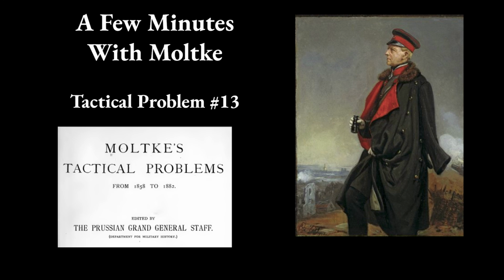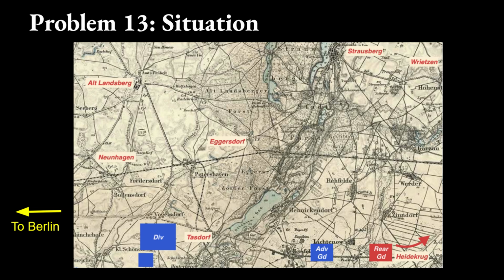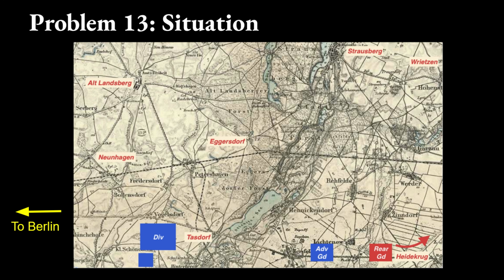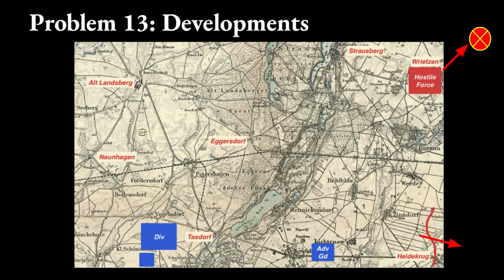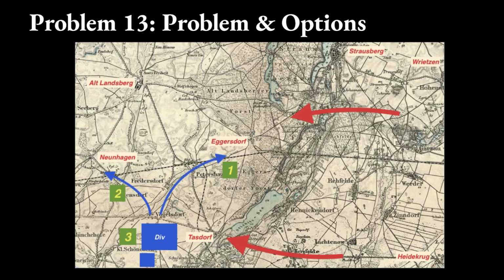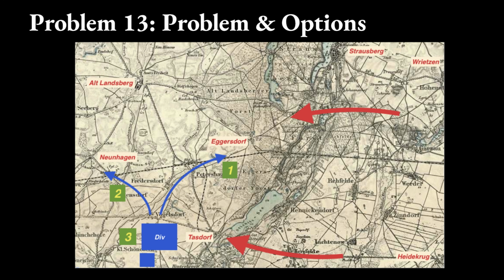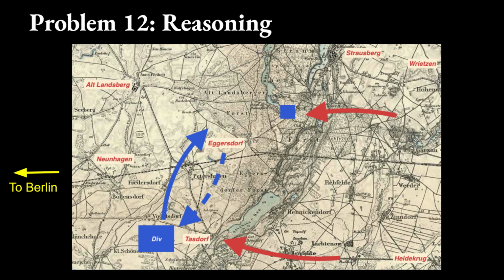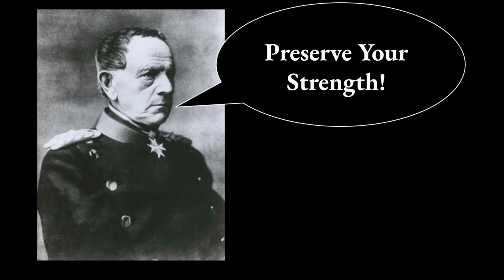Moltke Tactical Problem 13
This series presents in shortened video form the tactical problems Field Marshal Moltke presented at the Prussian Army Staff College. Moltke coined the phrase that "No plan survives first contact with the enemy." He believed fighting effectively was exploring a series of options and these options were explored in his Tactical Problems.

In these videos we look at these problems, and their solutions, with the lens of playing wargames well.

This video is about the question, and solution for Problem 13.